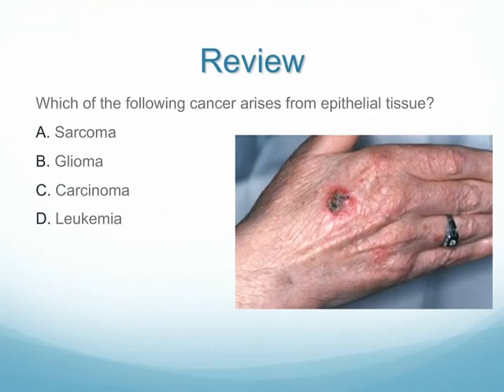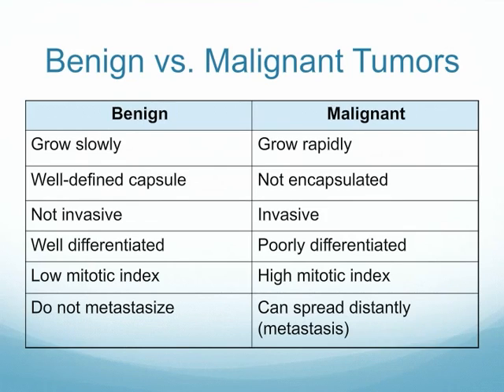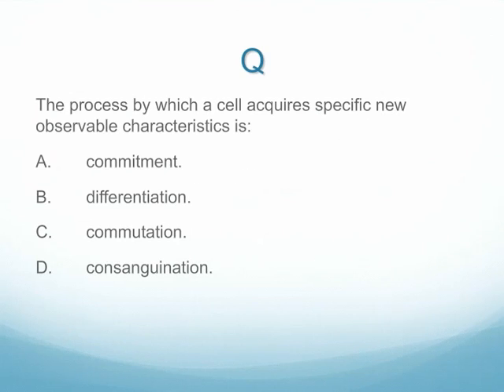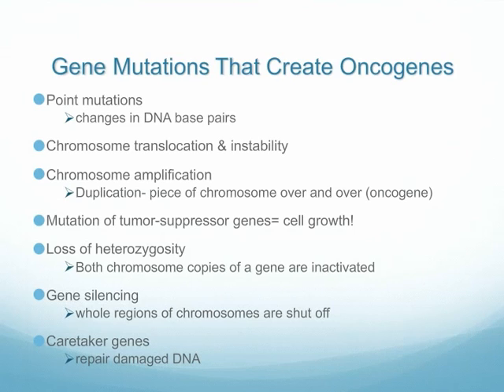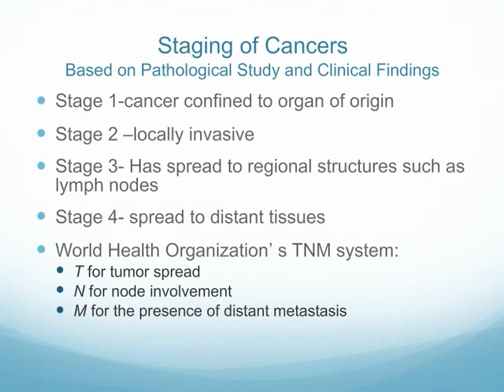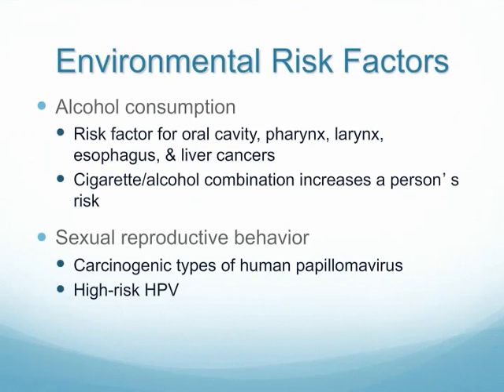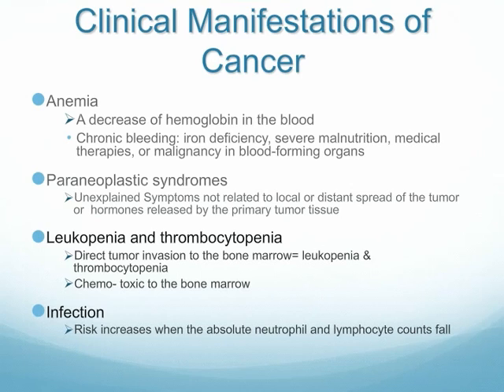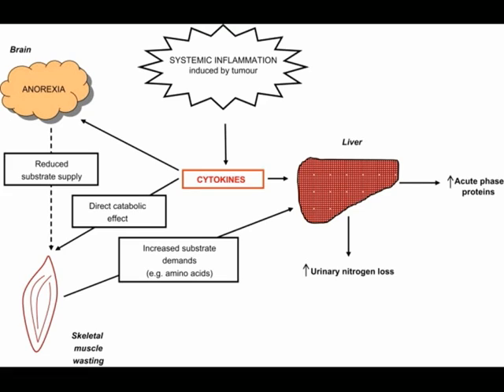Biology of Cancer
Part of the Pathophysiology series. A review of common types of cancer and how they are formed.